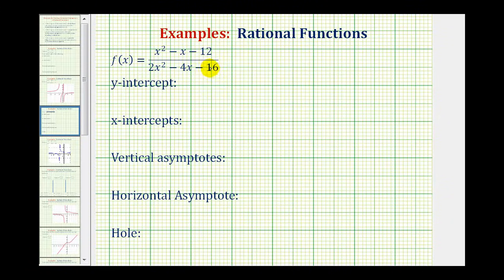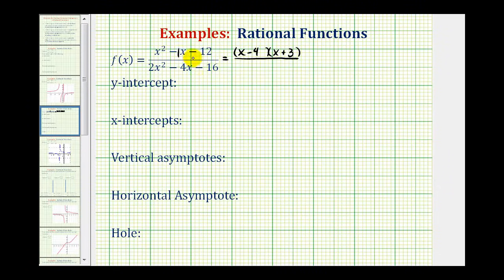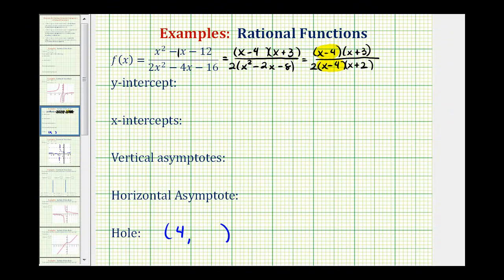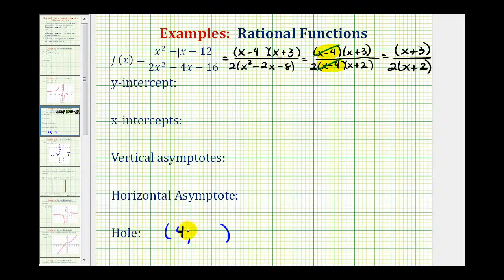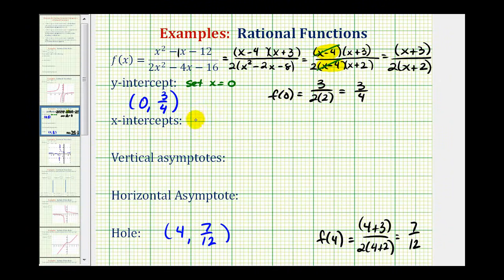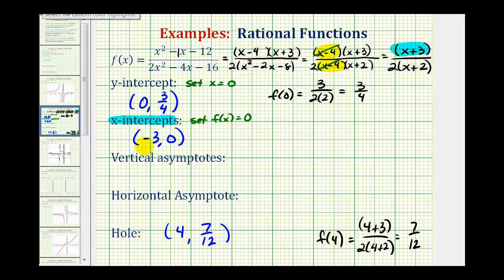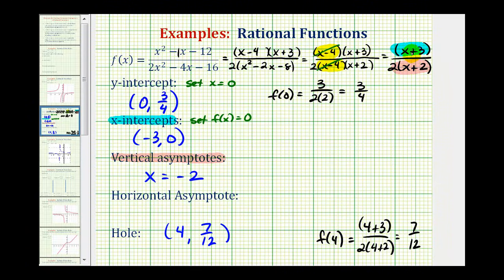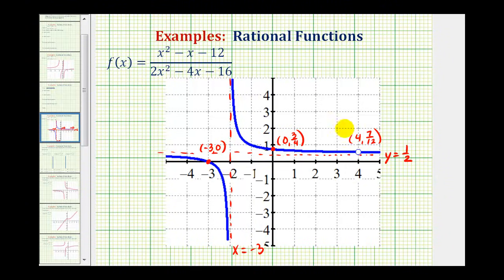Ex: Find the Intercepts, Asymptotes, and Hole of a Rational Function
This video explains how to determine the x-intercepts, y-intercepts, vertical asymptotes, and horizontal asymptote and the hole of a rational function.